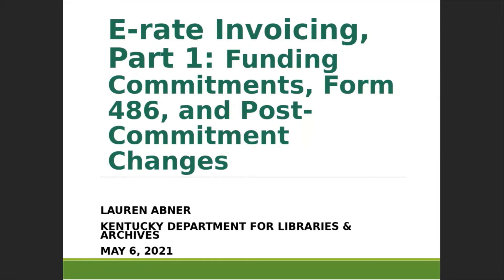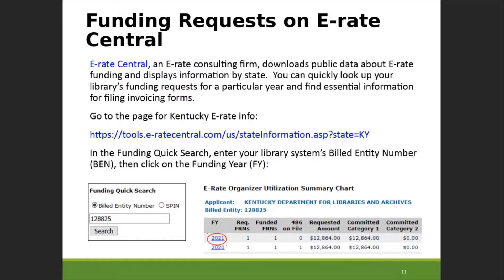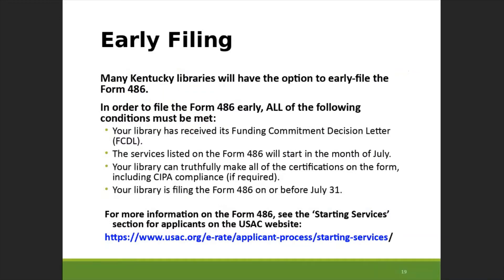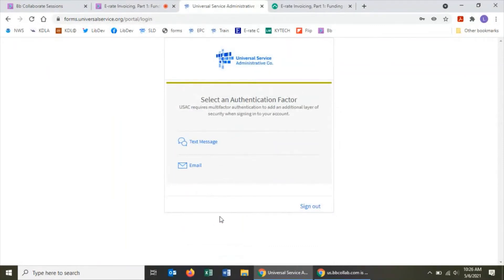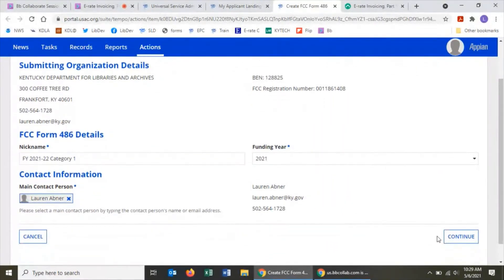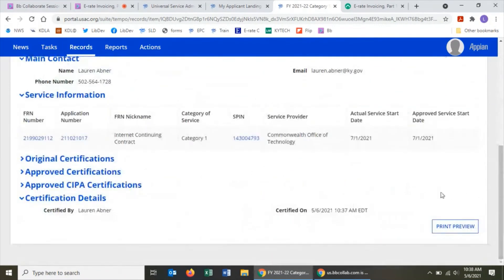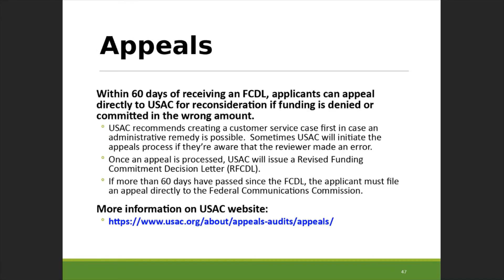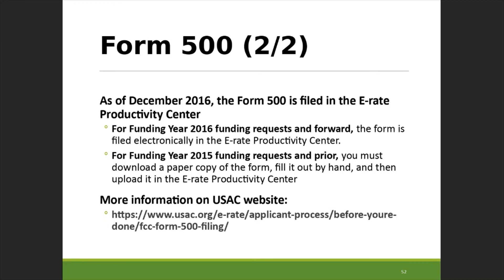E rate Invoicing, Part 1: Funding Commitments, Form 486, and Post-Commitment Changes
Part 1 of 2 on handling your library’s committed E-rate funding. This webinar will cover the Funding Commitment Decision Letters (FCDLs) that libraries receive after their Form 471applications are reviewed; the mandatory Form 486 for making a certification regarding compliance with the Children’s Internet Protection Act (CIPA), general information about E-rate invoicing options, and post-commitment changes that can be made after receiving an FCDL. Recommended for all E-rate filers.